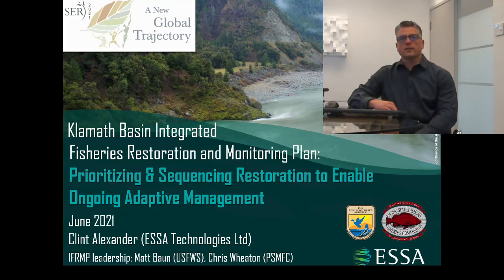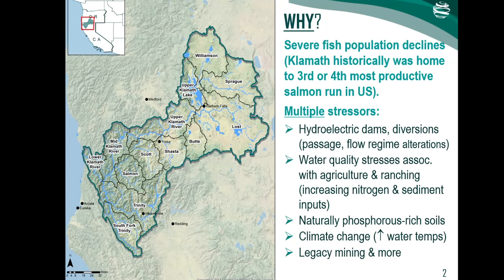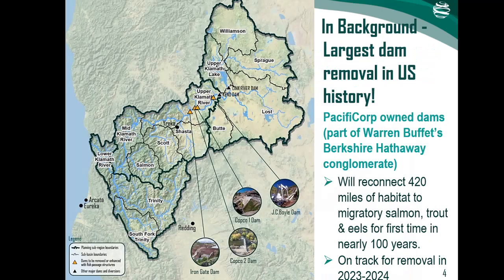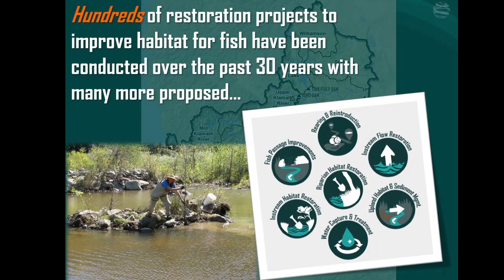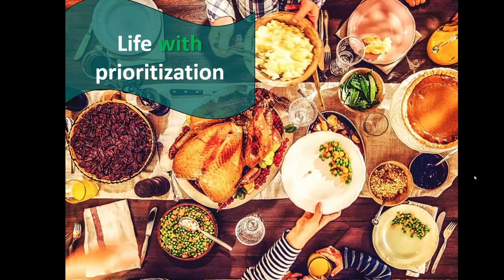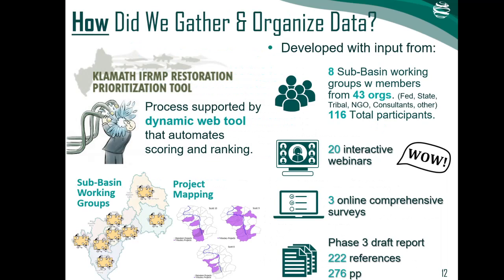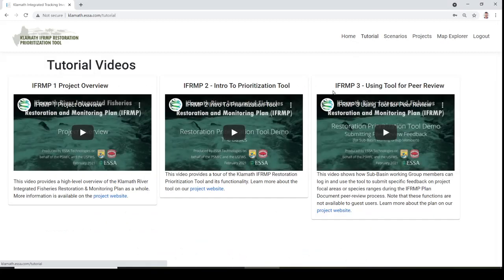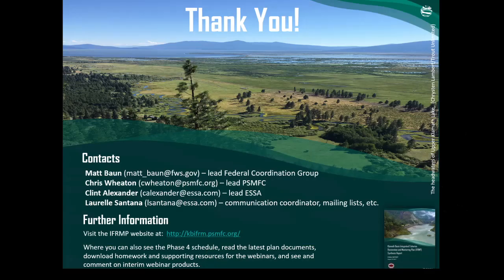SER 2021 Presentation: Klamath Basin Integrated Fisheries Restoration and Monitoring Plan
Clint Alexander, President of ESSA Technologies Ltd. was asked to speak at the 9th World Conference on Ecological Restoration (SER 2021). This year's theme was A New Global Trajectory: Catalyzing Change Through the UN Decade of Ecosystem Restoration. This presentation focuses on Klamath Basin Integrated Fisheries Restoration and Monitoring Plan: Basin Wide Restoration Prioritization to Enable Ongoing Adaptive Management.

The vision of the Klamath Basin IFRMP is to provide a unifying framework for planning the coordinated restoration and recovery of native fish species from the headwaters of the Klamath River to the Pacific Ocean, while improving flows, water quality, habitat and ecosystem processes. The IFRMP will provide a blueprint that describes the highest priority flow, water quality, and ecosystem process (“habitat”) restoration and monitoring actions that in combination with related restoration initiatives can help reverse the declines of multiple native Klamath Basin fish populations. The recent focus of IFRMP development has been finalizing and iteratively applying a multi-criterion scoring methodology for systematic, repeatable, and transparent ranking of restoration actions for focal fish populations throughout the entire Klamath Basin. Information to complete prioritization was collected from a combination of (1) Phase 1 and 2 IFRMP synthesis and inventory efforts, (2) individual sub-basin practitioner surveys, and (3) iterative collaborative sub-basin team peer review webinars. The data and mechanics needed to execute this approach are unified in the web-based Klamath IFRMP Restoration Prioritization Tool The Tool allows different prioritization scenarios to be created that consist of combinations of weighting factors on the individual scoring criteria (e.g., based on perceptions of importance of multi-species benefits vs. focusing on individual species, etc.). The Tool will directly support future Adaptive Management in the Klamath Basin, through iterative updating every 2-3 years as restoration is conducted, pressures in different locations shift, natural disturbances unfold, and monitoring generates new information on the effectiveness of restoration actions.